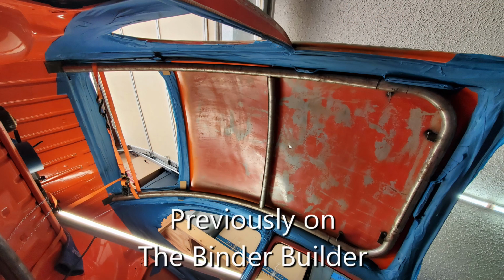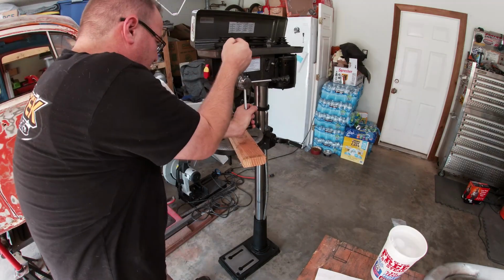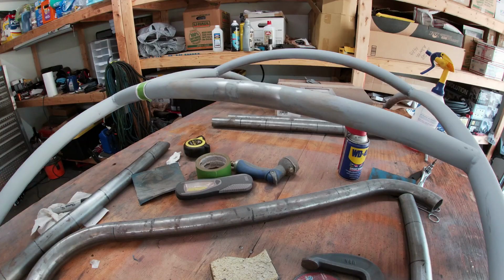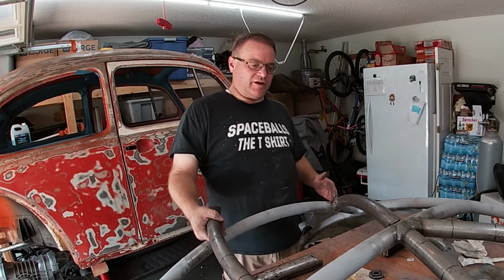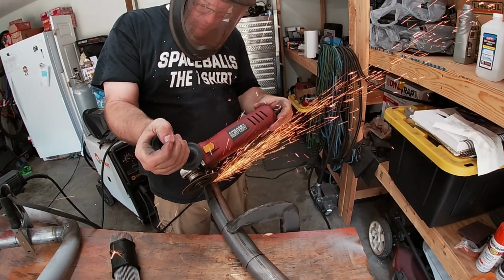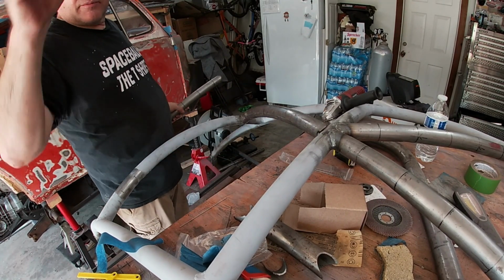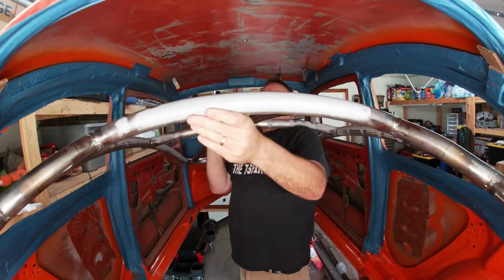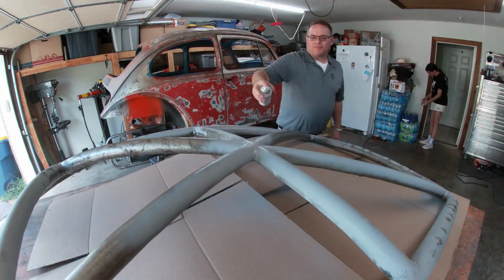Baja Bug Build (Ep. 13): Building a Halo-Style Cage (Part 3 - FINISHED!)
In today's video we complete the top structure of the Halo-style cage.  Man it took much longer than I expected but the results are AWESOME!  Check it out!